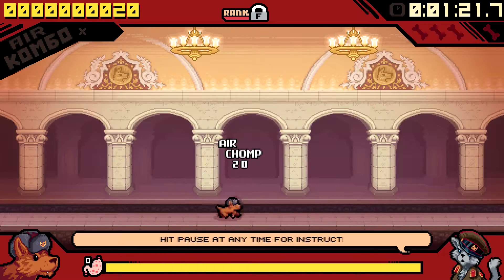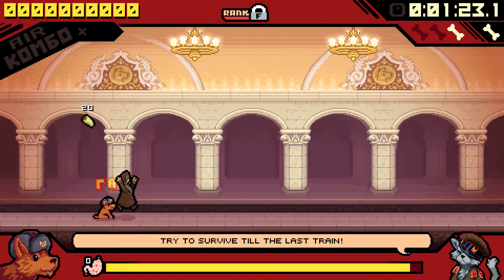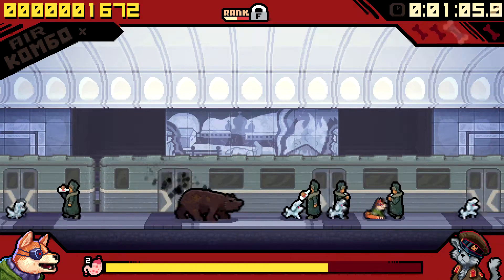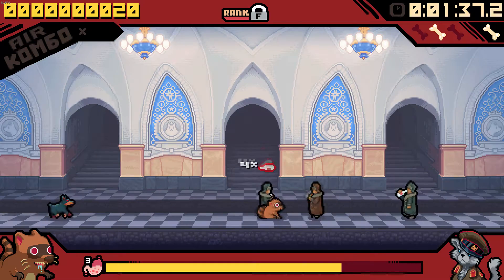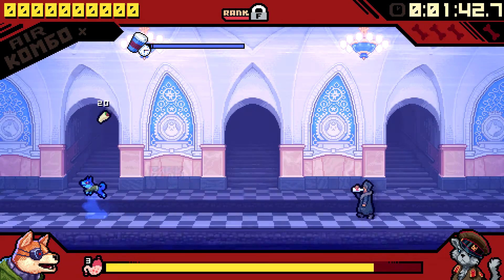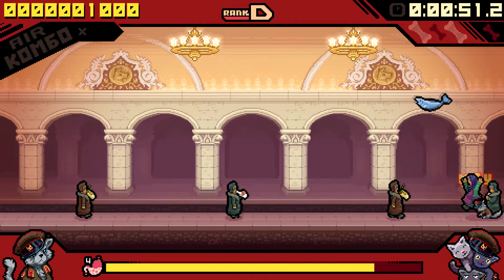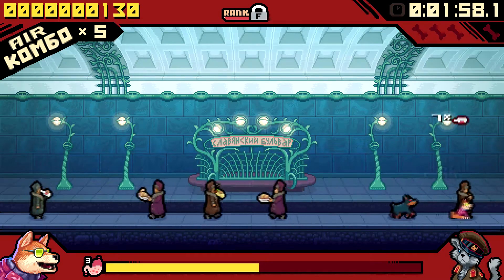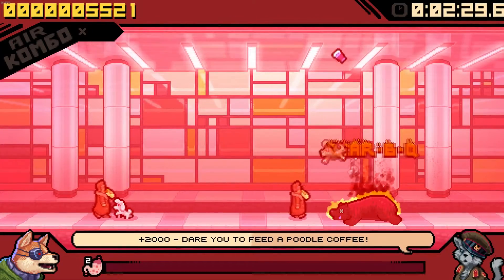Russian Subway Dogs Review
Russian Subway Dogs lets us all live out our secret dream in life: Stealing Levantine wraps from strangers on a subway, and eating bears.